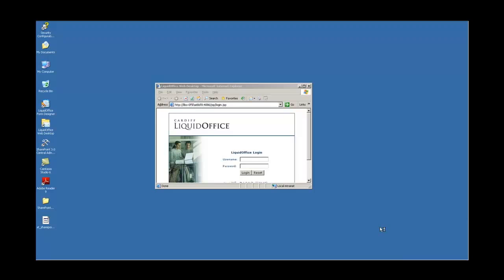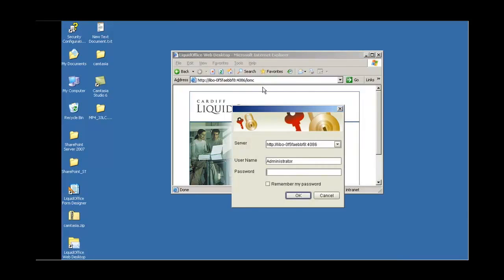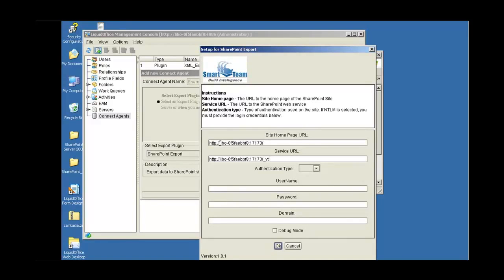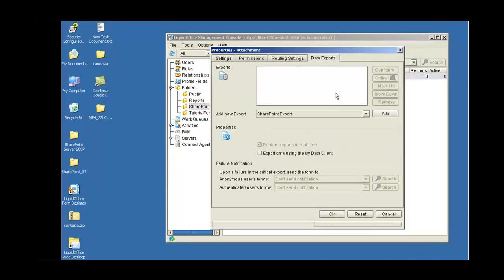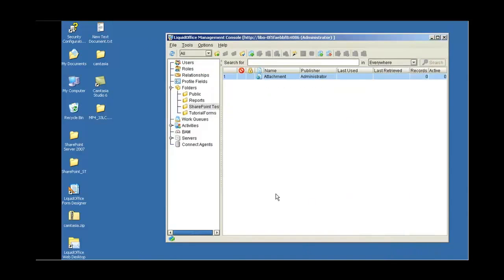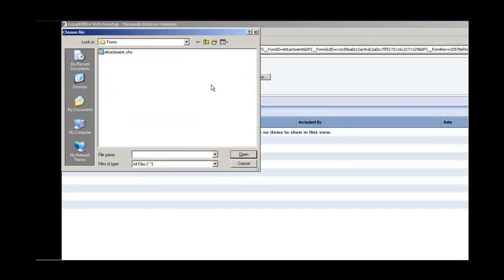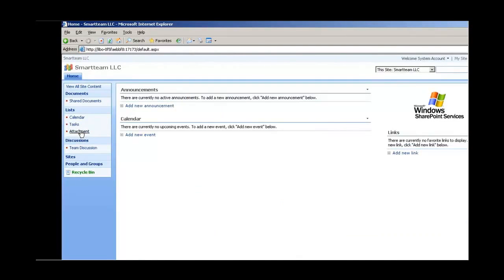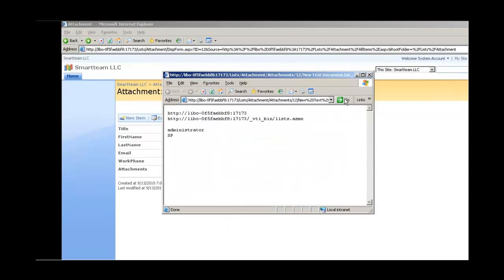SharePoint Export Connect Agent for HP Autonomy APA Demo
It only takes 5 minutes to setup Smart Team Global's SharePoint Export Connect Agent for HP Autonomy APA to export data/eForm/attachments into Microsoft SharePoint 2007/2010 Server.